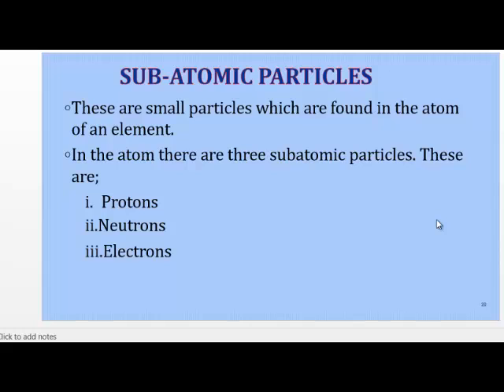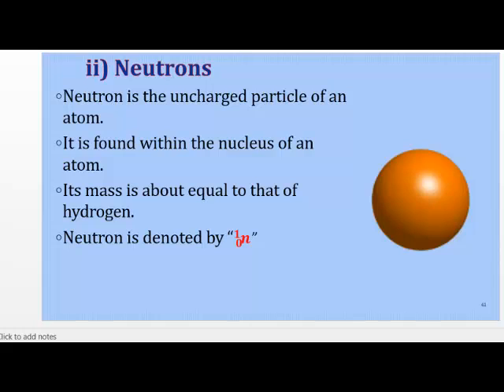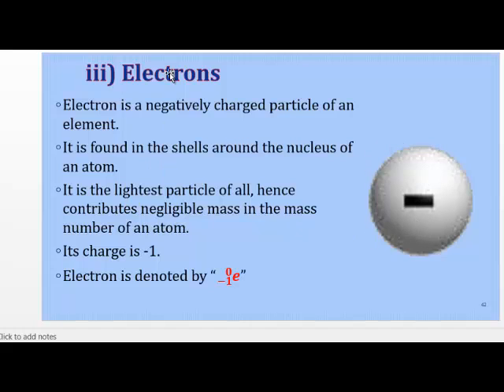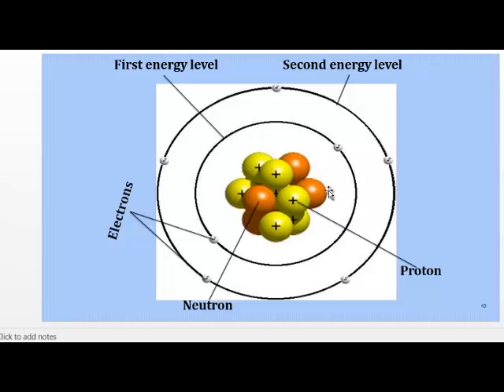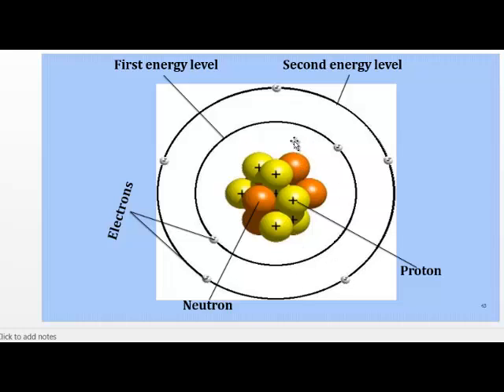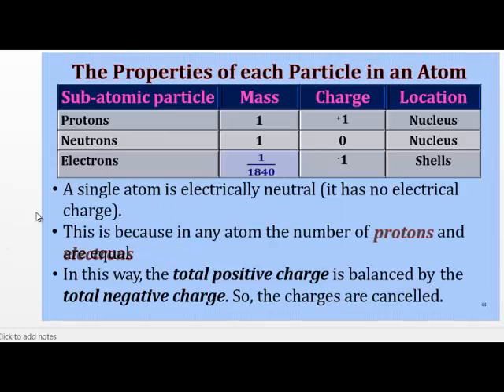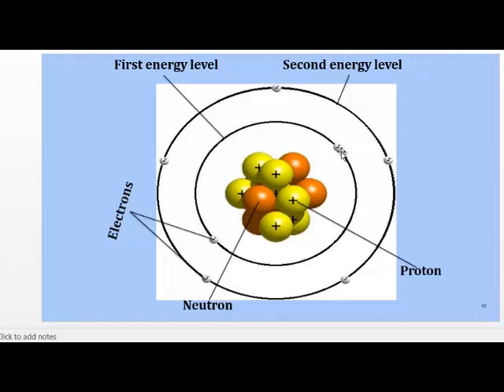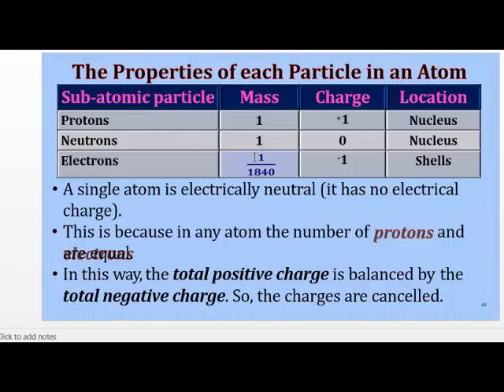CHEMISTRY FROM TWO:ATOMIC STRUCTURE